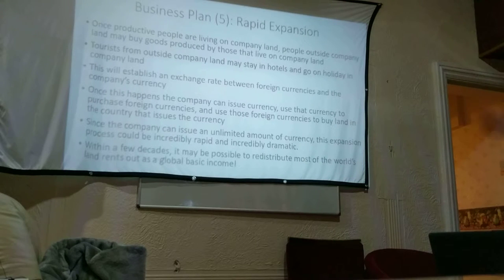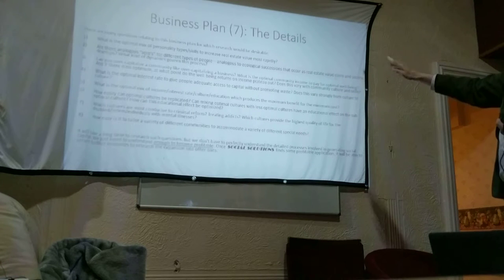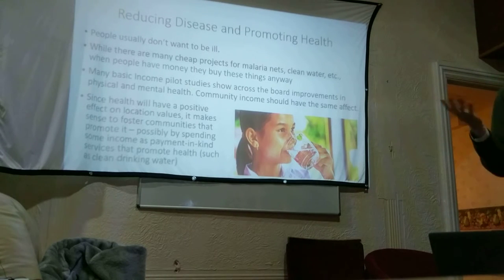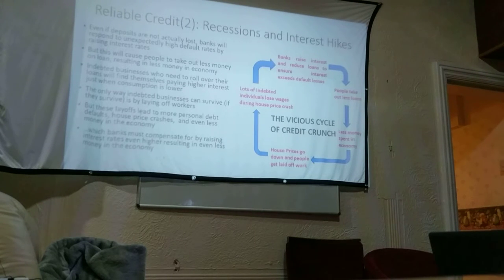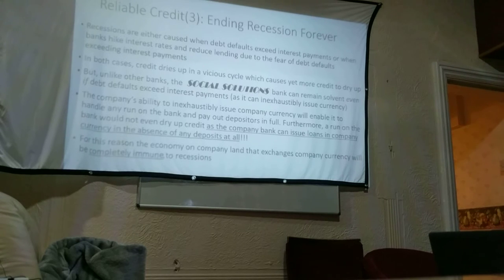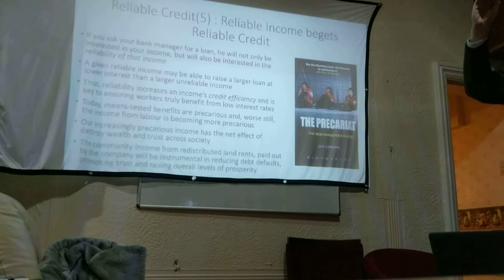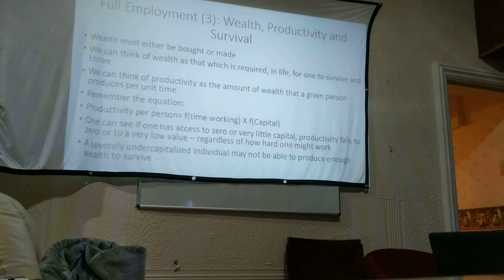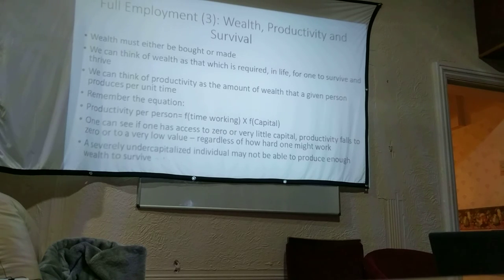Social Solutions 2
Part 2 of a talk given by John McCone.